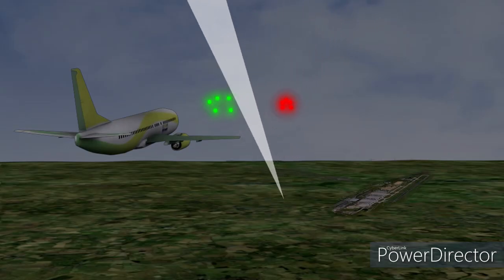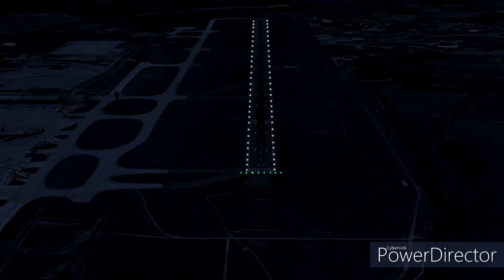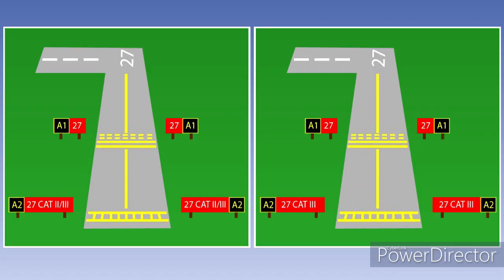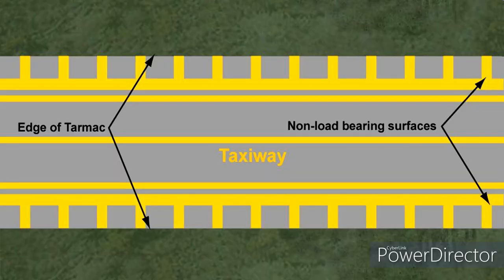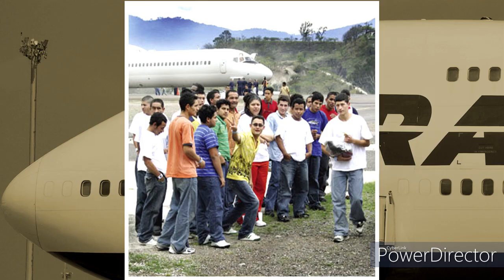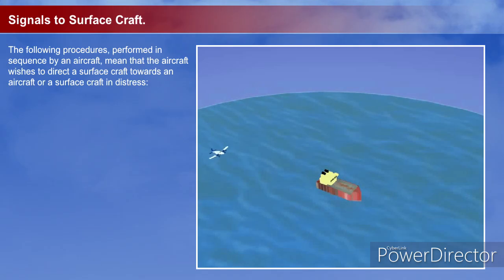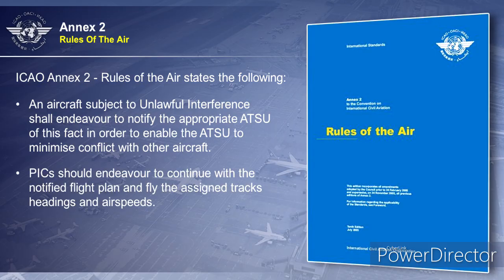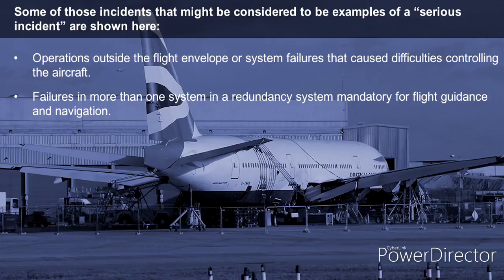ATPL Air Law Full Course Part 4 🌦️ | Complete Ground School Training for Student Pilots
🛬 **ATPL Air Law – Part 4: International Agreements & Legal Frameworks**
In this fourth section of the ATPL Air Law series, we cover the global agreements, conventions, and regulatory frameworks that form the foundation of aviation law and ensure safe, standardized international operations.

✔️ ICAO conventions and international agreements
✔️ Rights of overflight and landing
✔️ Freedoms of the air explained
✔️ Legal aspects of liability and responsibility
✔️ Jurisdiction and enforcement of aviation law
✔️ Practical applications in international flight operations

🎓 **Perfect for:**
• ATPL and CPL students preparing for theory exams
• Cadet pilots navigating international operations
• Flight instructors and aviation professionals
• Anyone wanting a strong legal foundation in global aviation

📚 This part connects the theoretical framework of international law with its real-world impact on airline operations, pilot responsibilities, and cross-border aviation standards.